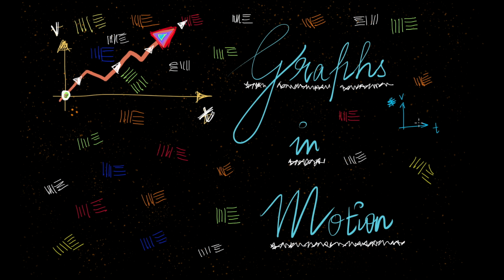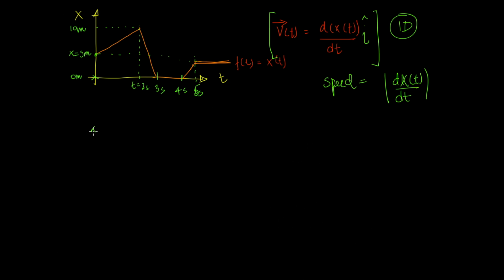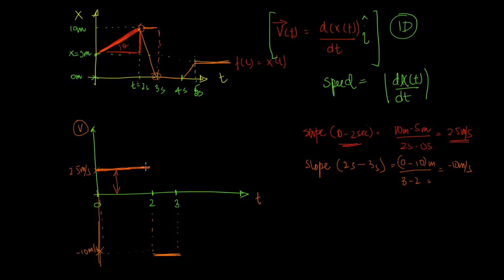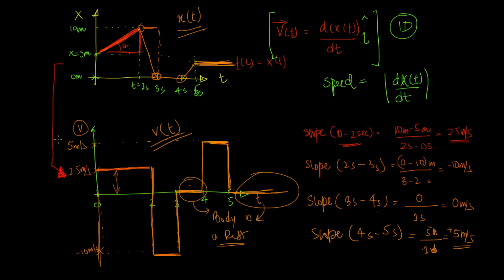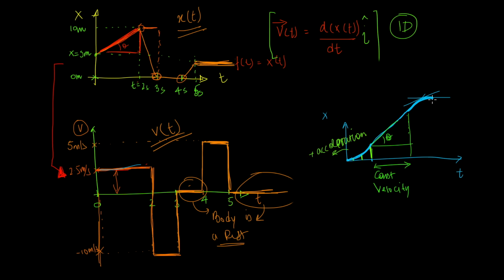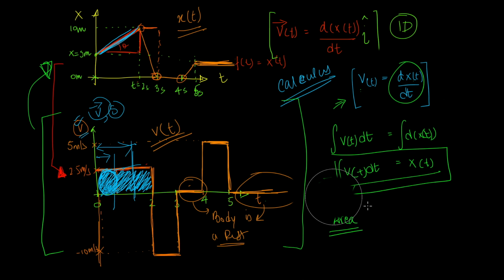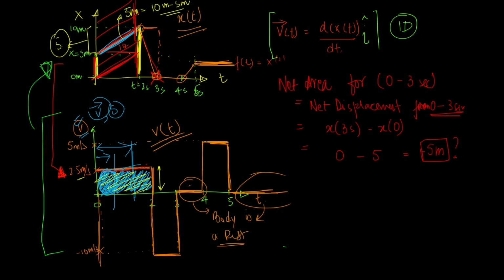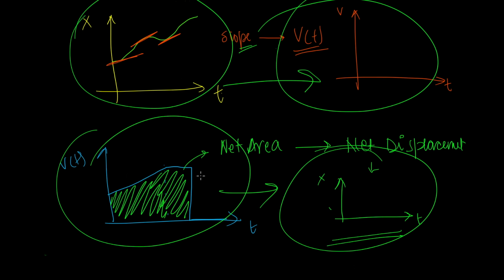Motion and Kinematics | Velocity verses Time Graphs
Hey Folks, here I talk about V st T graphs and how we draw them out from X vs T graphs. We discuss how to interconvert both the graphs, through finding Slopes and Areas.